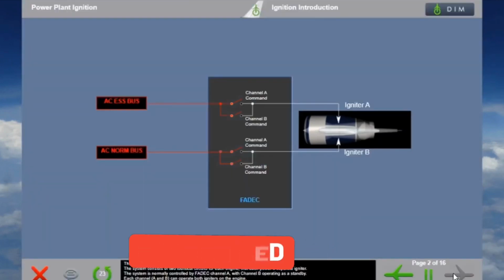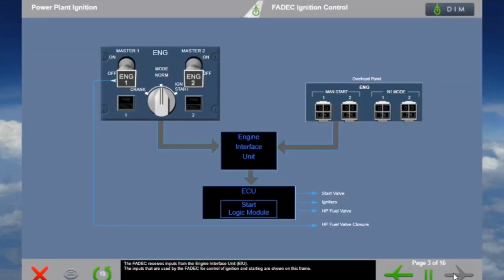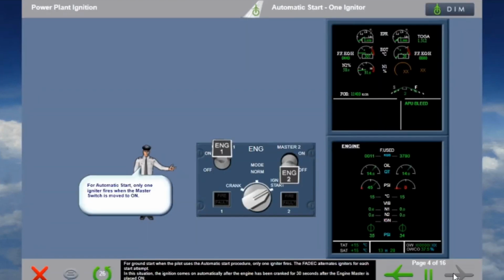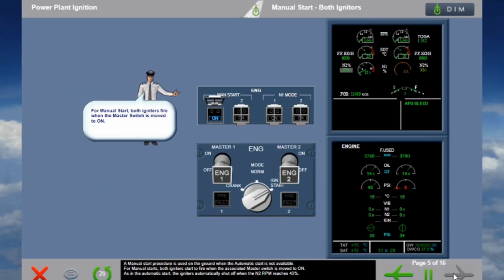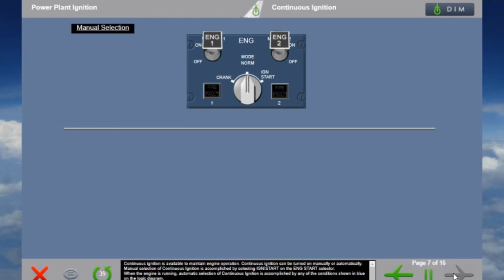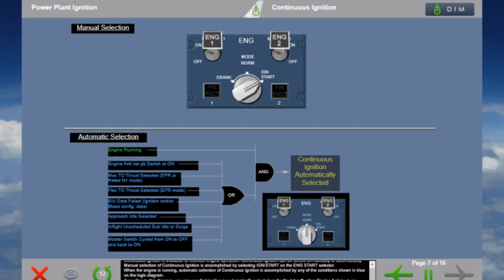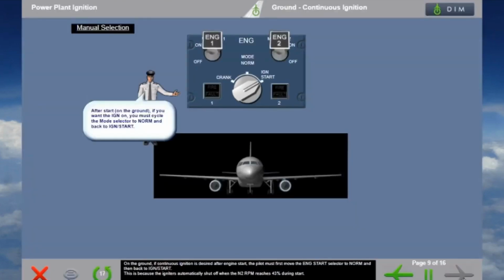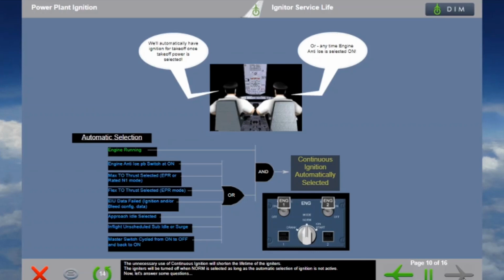✈️Airbus A320👨🏻‍✈️CBT🛠Power Plant Ignition🧰